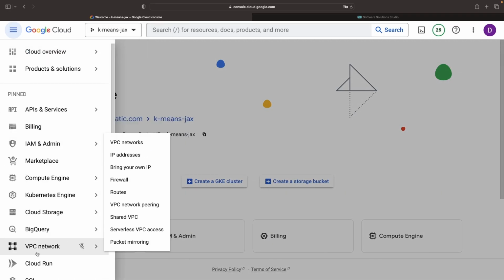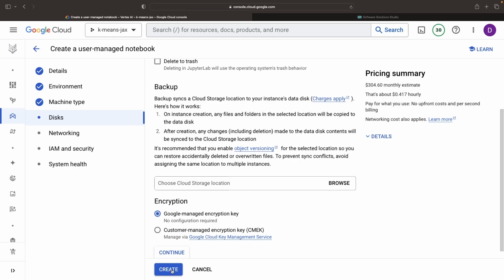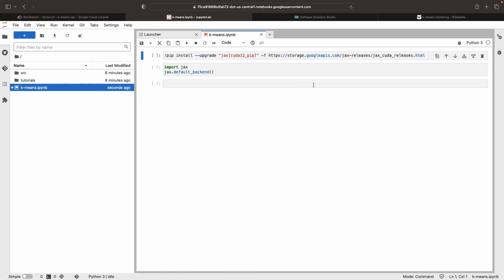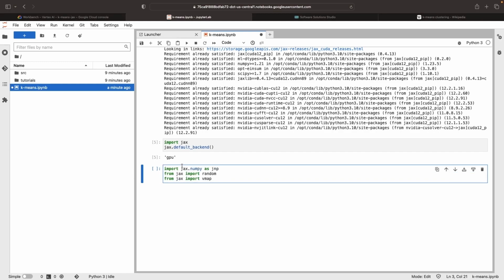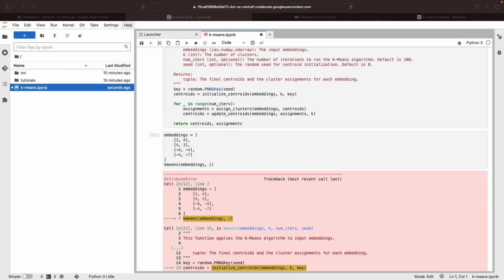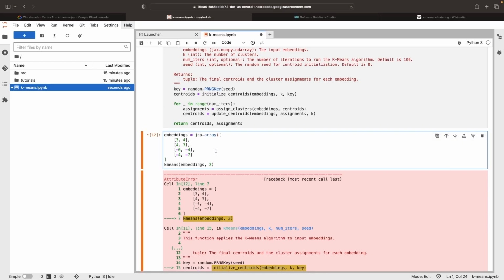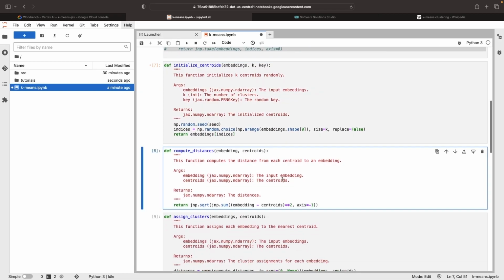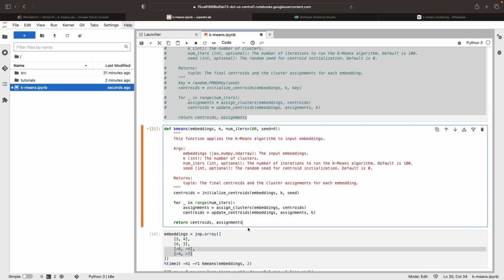K-Means Clustering in JAX (Building and Benchmarking)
In this video, we break down the K-means clustering algorithm and its implementation in JAX, a high-performance machine learning library. We then highlight the strengths and weaknesses of JAX as opposed to Numpy, a common tool for data manipulation and computation in Python.

0:00 Conceptual Overview
0:30 Environment Setup
1:13 K-Means Clustering
2:15 Python Packages
2:28 JAX Functions
4:39 Numpy Functions
6:19 JAX Optimizations